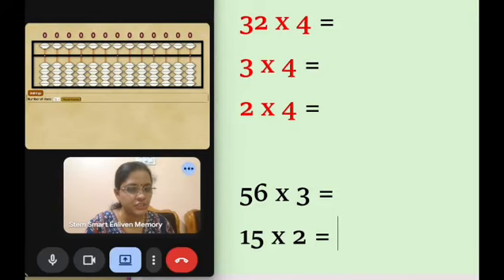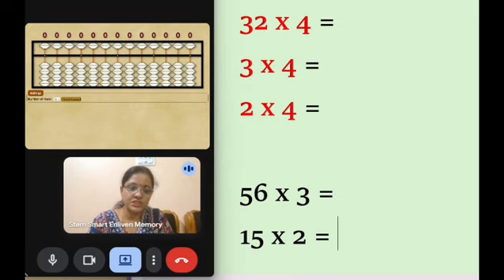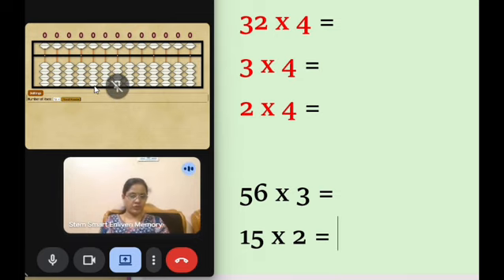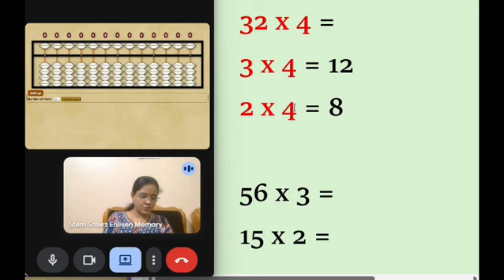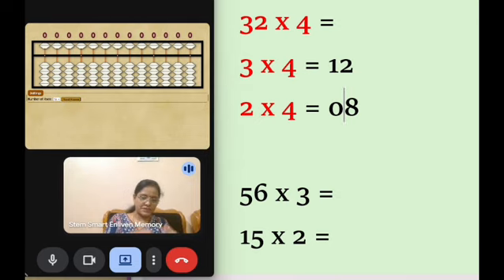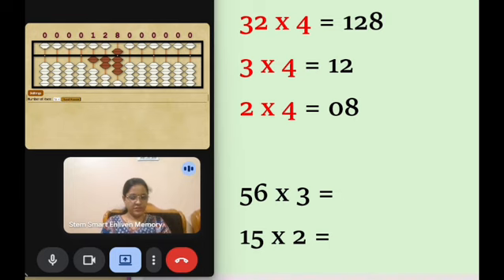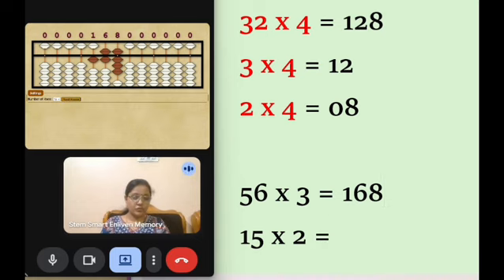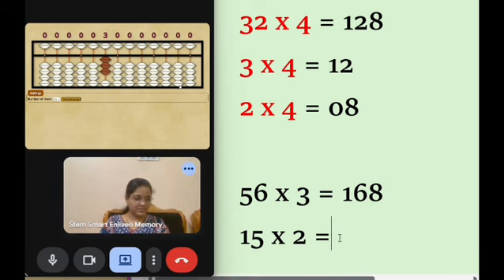How to do Multiplication in Abacus | 2D x 1D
How to Do Multiplication in Abacus | Part 1

Welcome to the STEM Abacus Course Training Series! In this beginner-friendly lesson, learn the basics of abacus multiplication with clear, step-by-step instructions. Perfect for students, parents, and instructors looking to build a strong foundation.

In this video:

Introduction to abacus multiplication
Simple step-by-step method
Tips for faster calculations